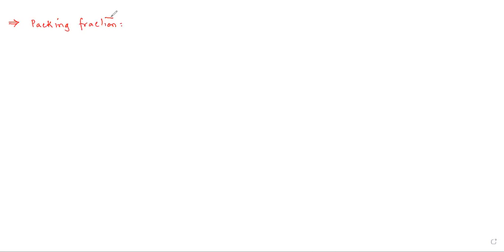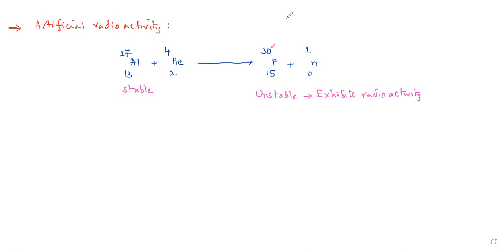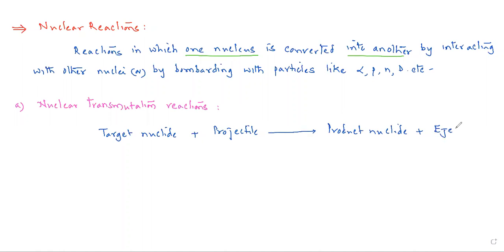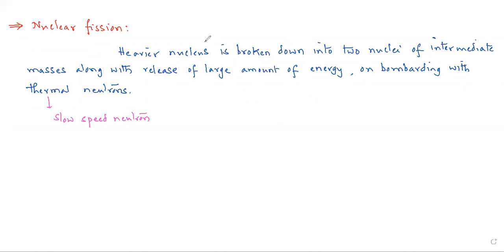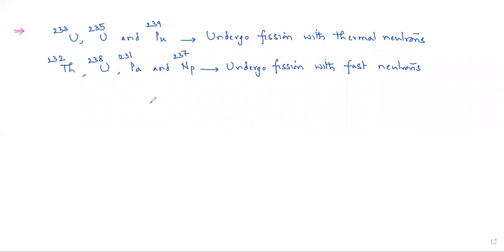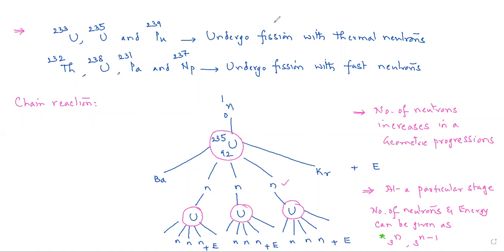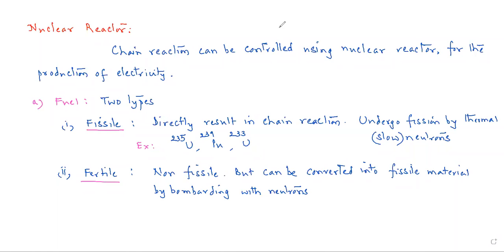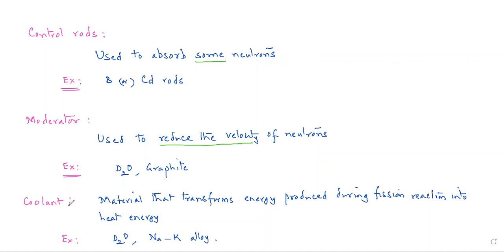Nuclear Chemistry-Factors affecting stability of Nucleus - 3, Arti Radioactivity, Nuclear Reactions